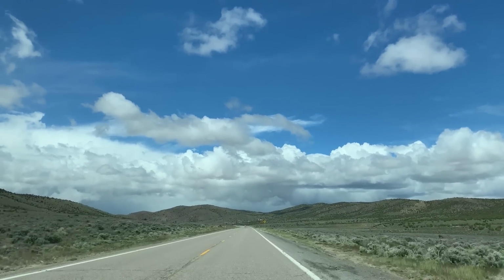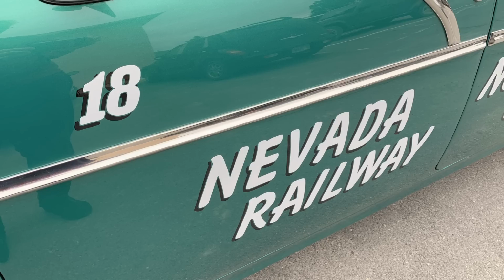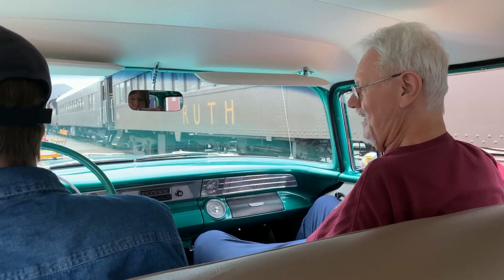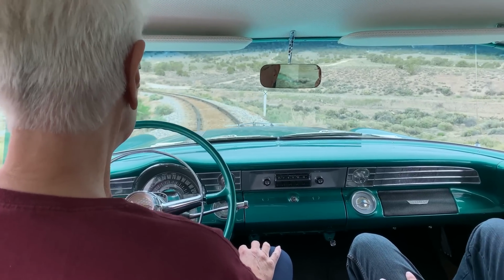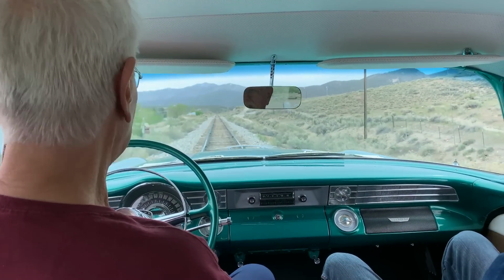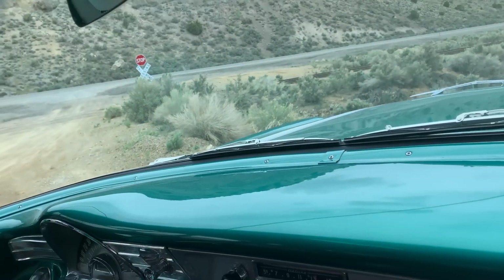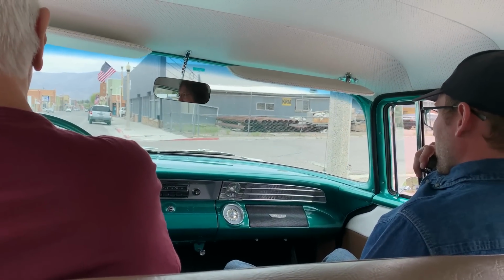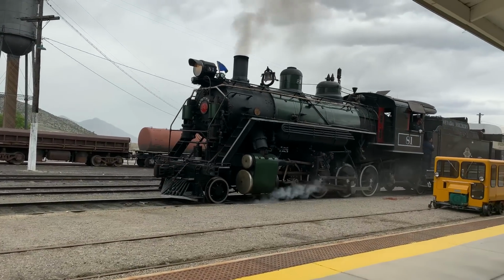1956 Pontiac - Farimont Hy Railer - Driving the Hy Railer to Lane City on the Nevada Northern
This week we DRIVE Nevada Northern's 1956 Pontiac - Farimont Hy Railer - Driving the Hy Railer to Lane City!

The Nevada Northern has programs to allow people to run just about any of their equipment on the main line. Even any of the three steam locomotives, a program called "Be the Engineer". While running one of the diesel or steam locomotives requires a class in operating, any movement on the railroad requires passing the "Book of Rules" test. So even driving the Hy Railer requires studying the 150-page rule book and then passing an extensive test on safety requirements, scheduling and track warrants, and signaling. While tests sound like a pain in the Glutinous Maximus and associated areas, it's actually super FUN!! We learned how railroads in general, and the Nevada Northern specifically keep trains from running into each other as well as keeping the people on the railroad safe. We learned hand signals, whistle signals, flags, crossing rules, speeds and really interesting, track warrents and speed restrictions.

At last taking off in the Hy Railer on the high iron!!